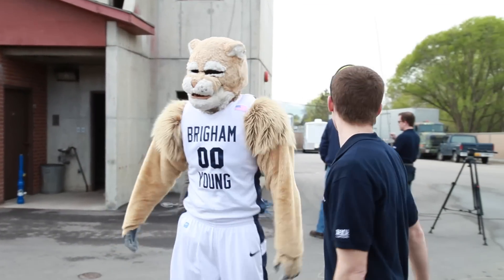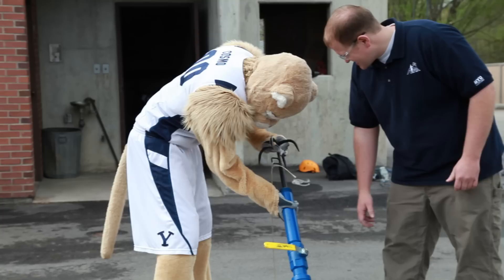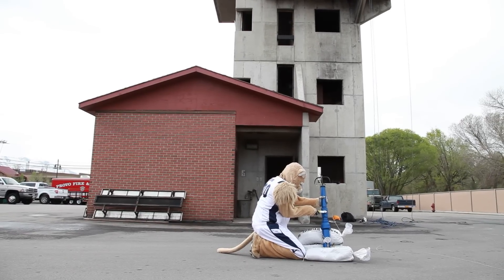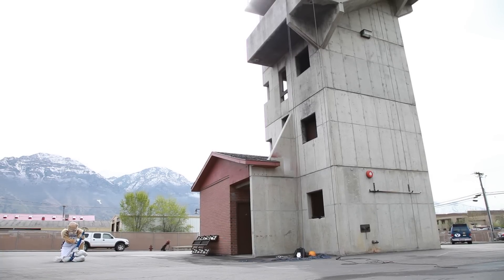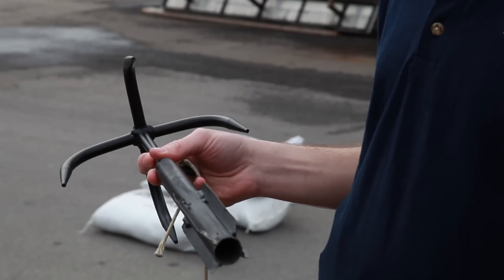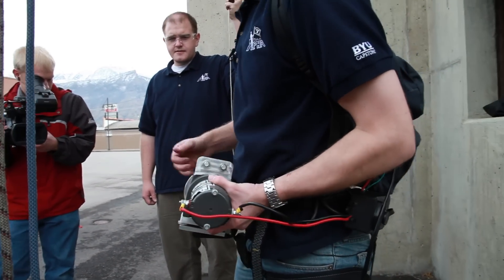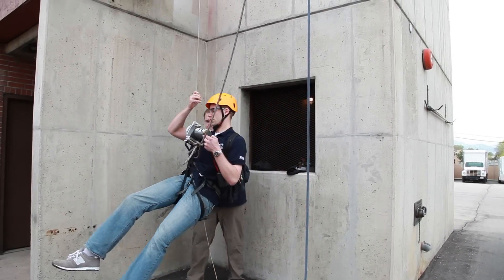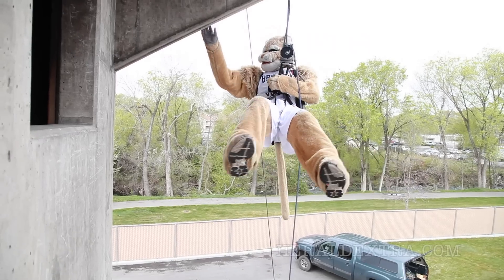"Batman" grappling hook developed by BYU students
BYU engineering students have developed a "Batman"-like grappling hook device for the United States Air Force.